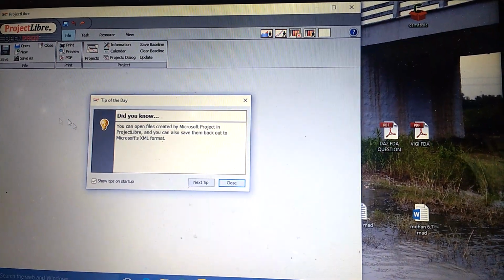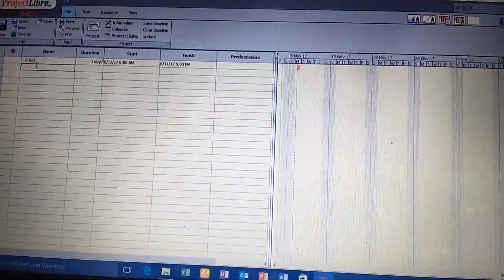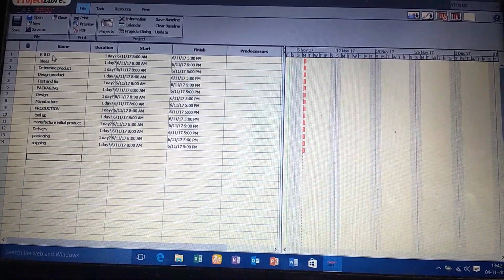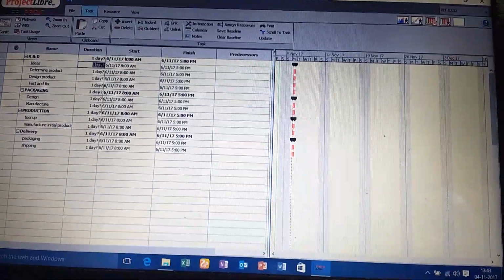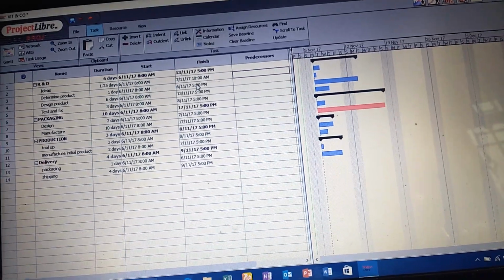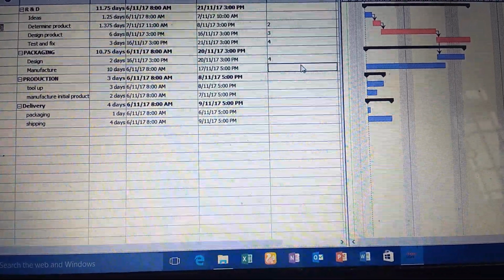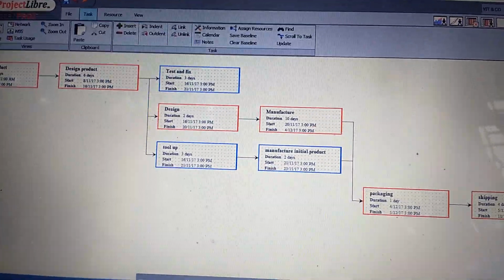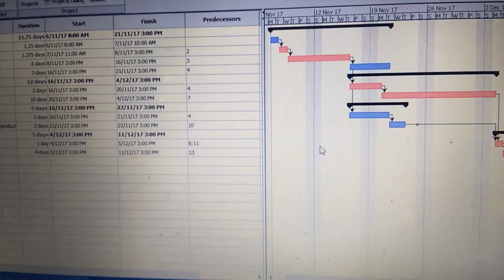Demonstration of ProjectLibre-Software Project Management Tool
In this video me(praveen) and my friend samardeep singh has demonstrated the projectlibre , a Software Project Management Tool .  In this we have been demonstrated three main topics-gantt chart,network diagram and wbs(work brake down structure).